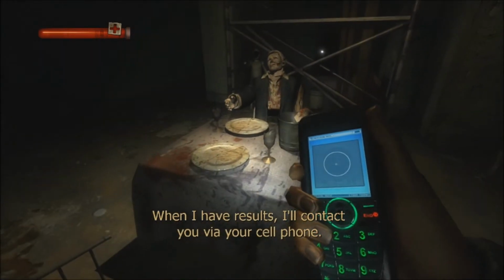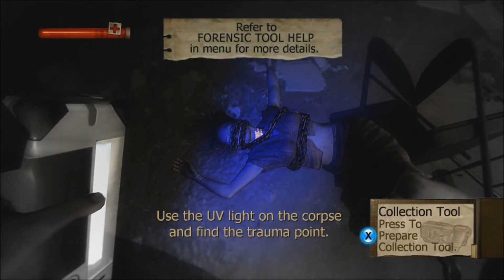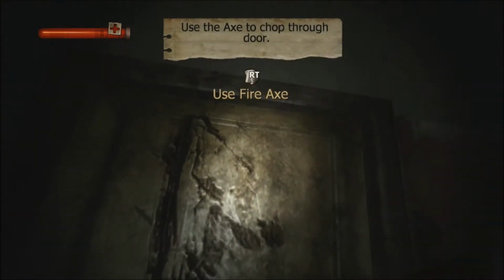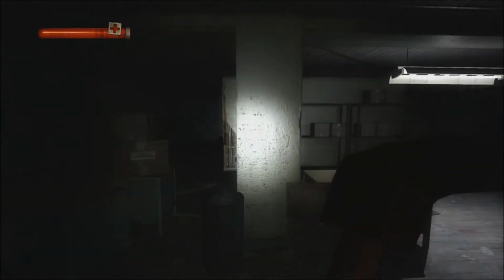Condemned: Criminal Origins Game Review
A golden oldie (sort of). Quick review of Condemned, a rather strange game which is well worth a look. Took just over 6 hours to complete.

It's only really available used these days, but I picked my copy up for less than £10 on amazon.co.uk. I enjoyed it enough though to actually go out & pick up the sequel - which again, sadly I could only find used these days.